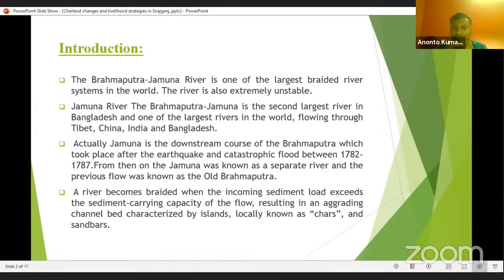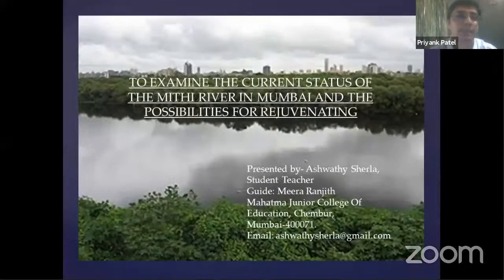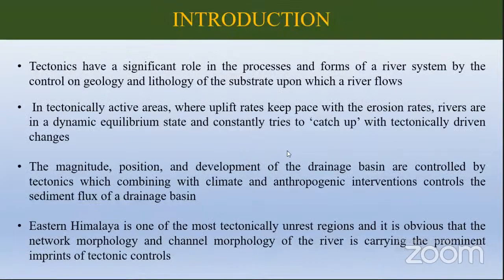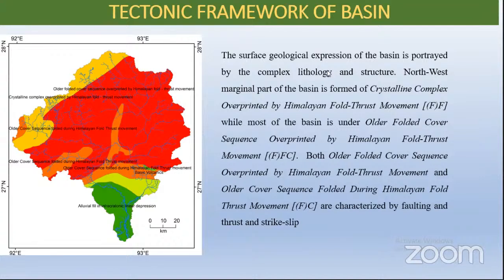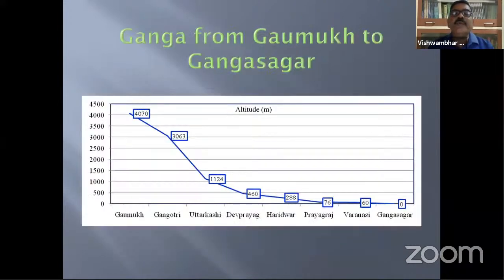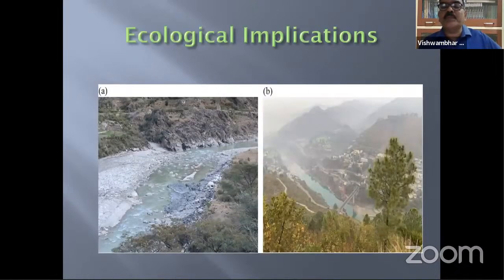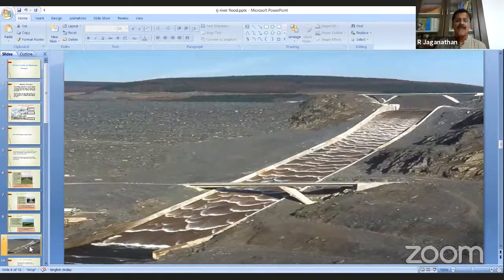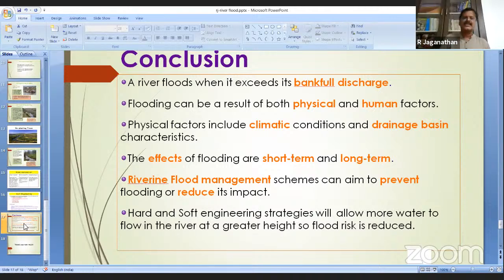Day 2 ,International webinar on River and Changing Riverine Ecosystem